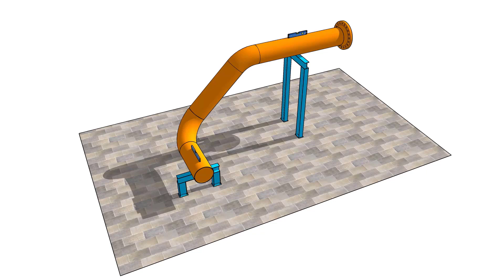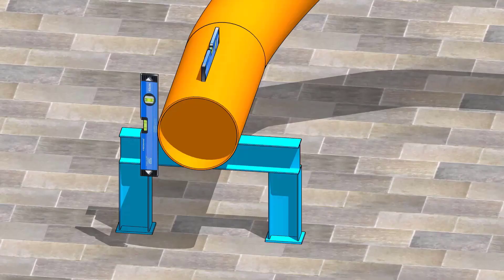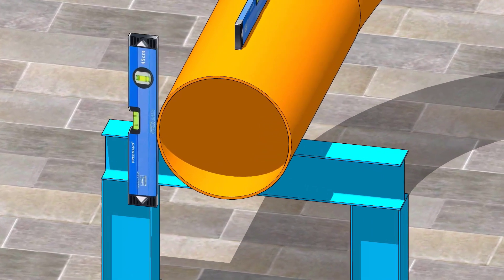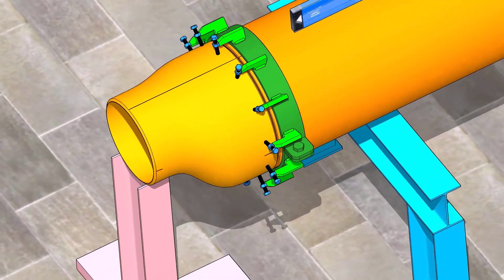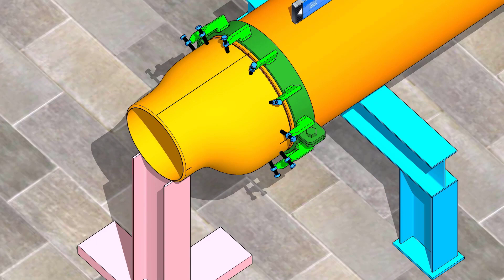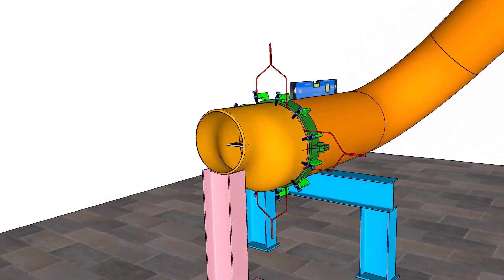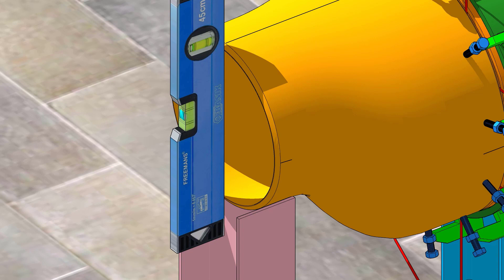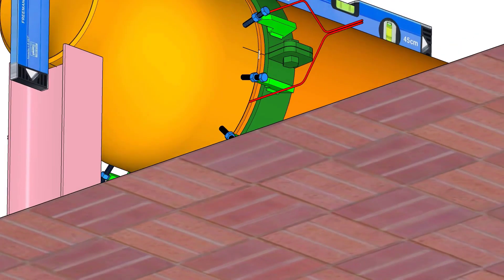How to fit up an eccentric reducer on a piping spool explained.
How to fit up an eccentric reducer on a fixed piping. Tutorial for fitters and fabricators. explained.  @technicalstudies.
FOR PDF FILES
1 Elbow Radius Chart